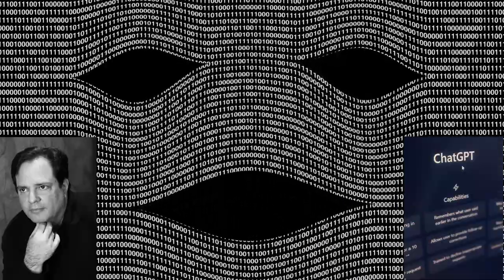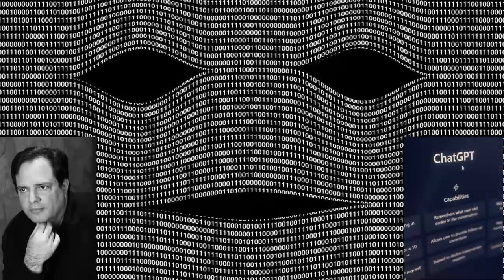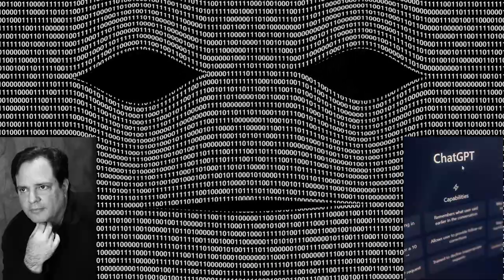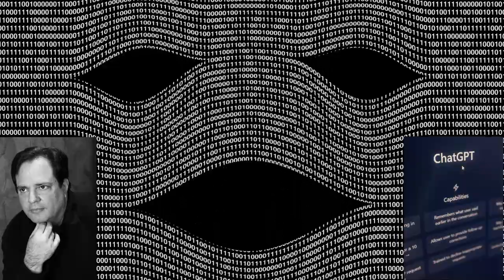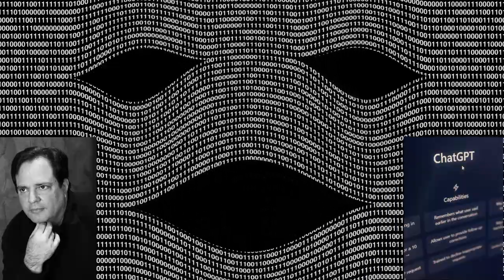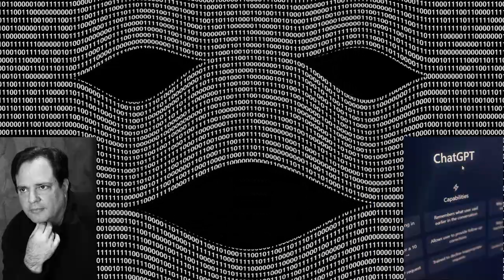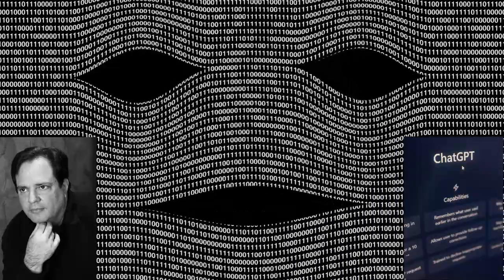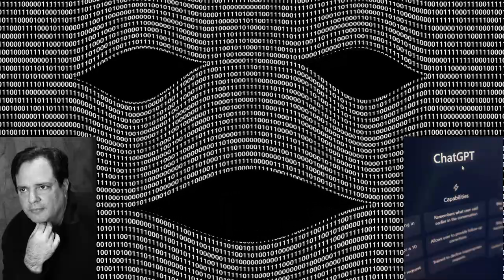The reality of contemporary artificial intelligence by Steven Meister and ChatGPT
This video encapsulates a dialogue about the authentic status and reality of contemporary artificial intelligence, contrasting it with the prevalent exaggerations, misunderstandings, and deceptive information.

The textual content of this video was collaboratively crafted by Steven Meister and ChatGPT, acknowledging the contributions of each in the process.